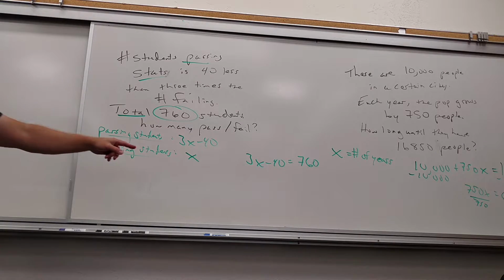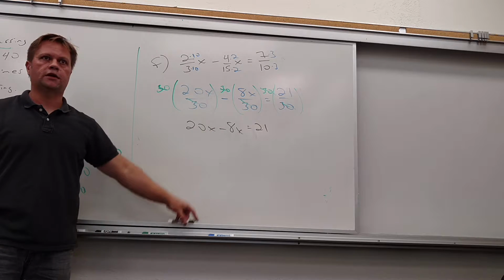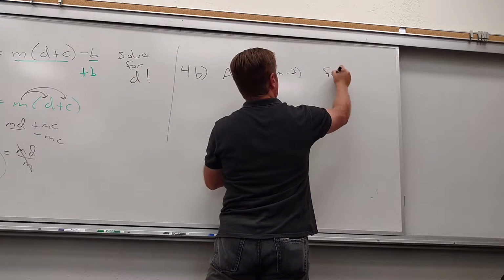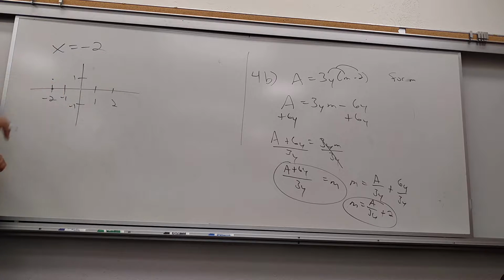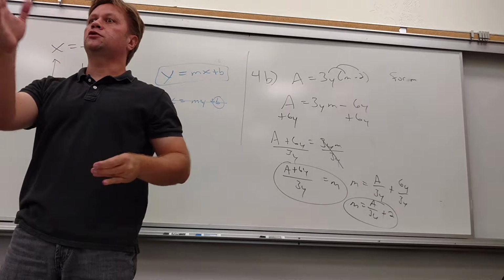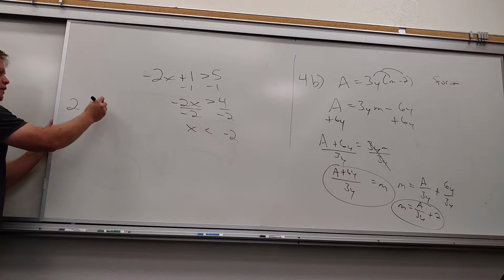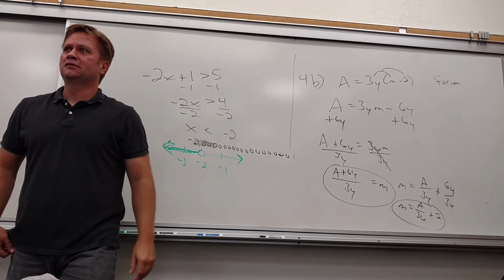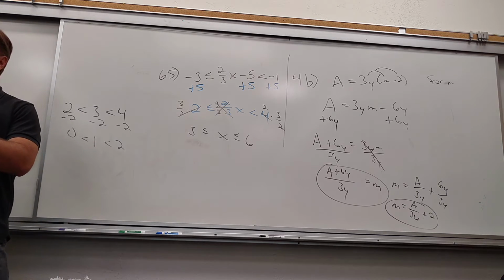Math 298, Oct 26 REVIEW FOR TEST 3, part 2